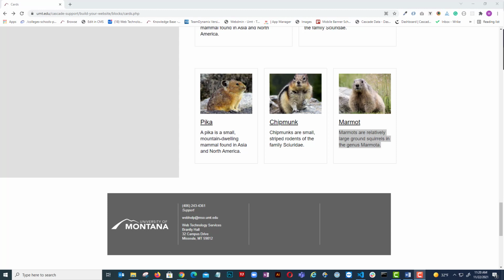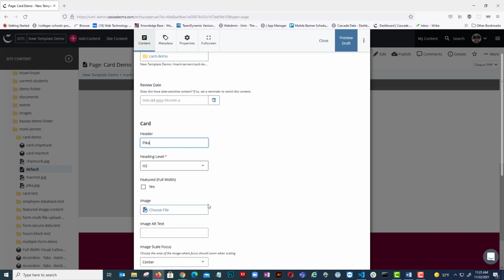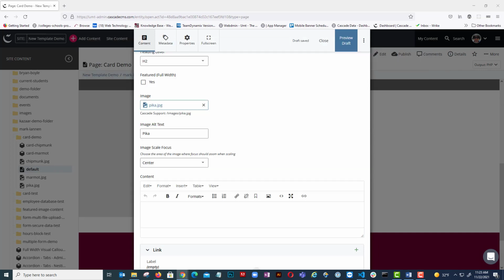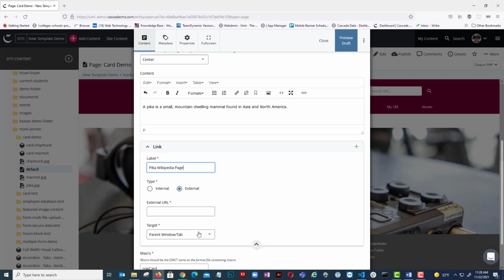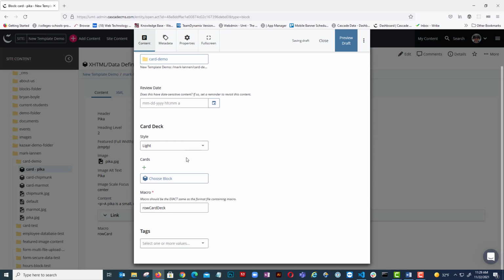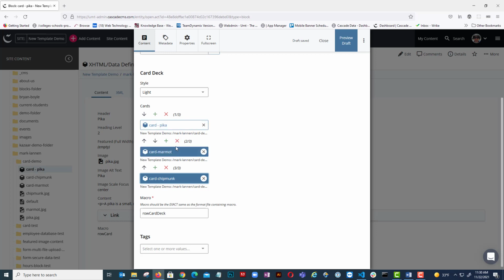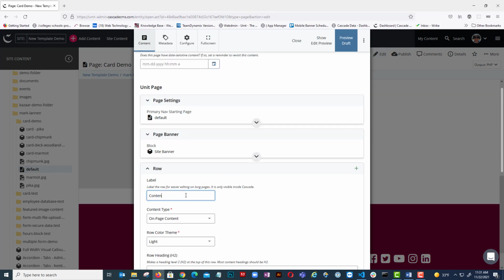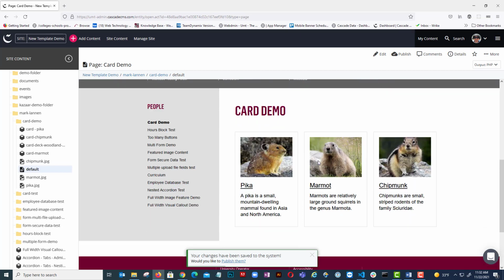Cascade Cards Block Tutorial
How to create a cards block and add it to your website in Cascade